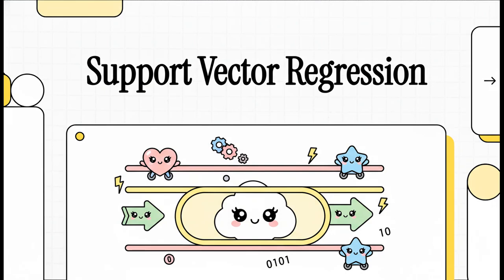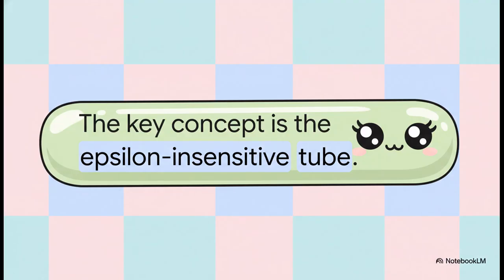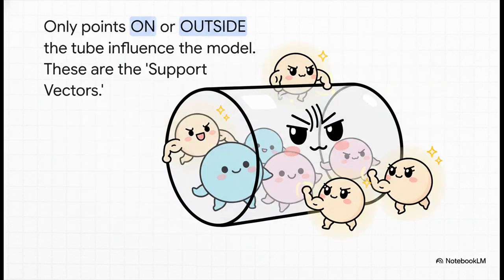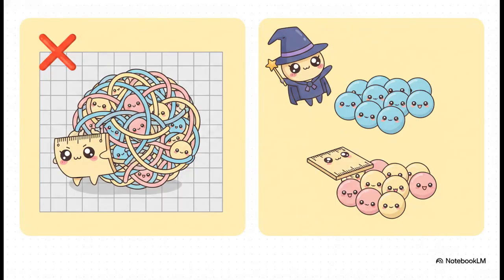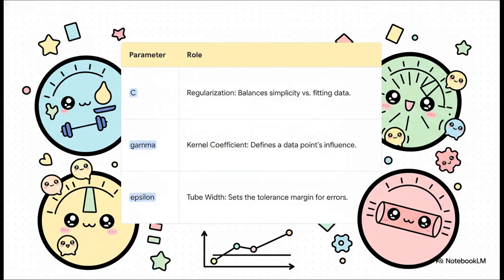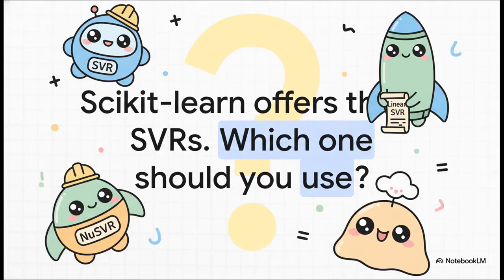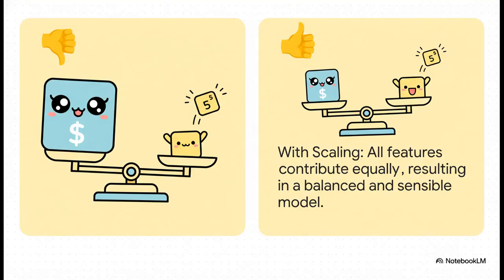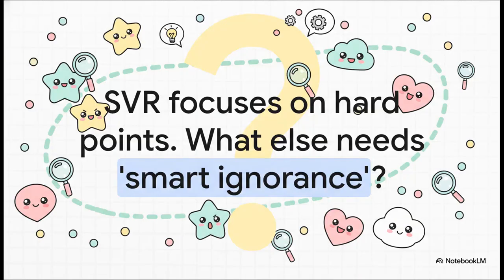Support Vector Regression Explained: How to Predict Continuous Values with SVMs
Support Vector Regression (SVR) is one of the most powerful yet underrated machine learning algorithms—and in this video, we break it down step by step in a beginner-friendly way.

In this video, you’ll learn:

What Support Vector Regression (SVR) actually is

How SVR is different from Linear Regression

Why SVR performs better when your dataset has outliers

The role of the epsilon (ε) tube in SVR

How changing epsilon impacts model behavior and error tolerance

A clear visual comparison between Linear Regression and SVR

We start by creating a dataset and visually identifying outliers, then compare how Linear Regression and SVR react to those outliers. You’ll see how SVR ignores small errors within the epsilon margin, making it more robust and reliable for real-world data.

Students learning regression algorithms

Anyone preparing for ML interviews or exams

Developers who want intuition, not just formulas

No heavy math, no confusion—just clear concepts + practical understanding.

📌 Topics Covered:

Support Vector Regression

Epsilon-insensitive loss

Outlier handling in regression

Linear Regression vs SVR

Model comparison and conclusion